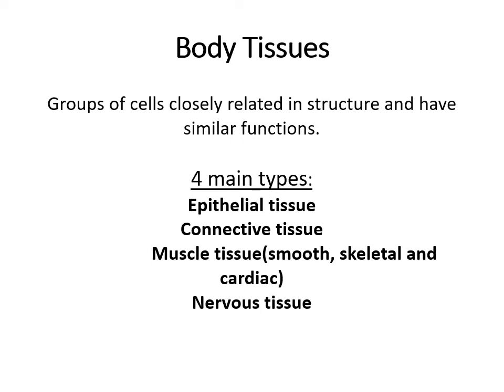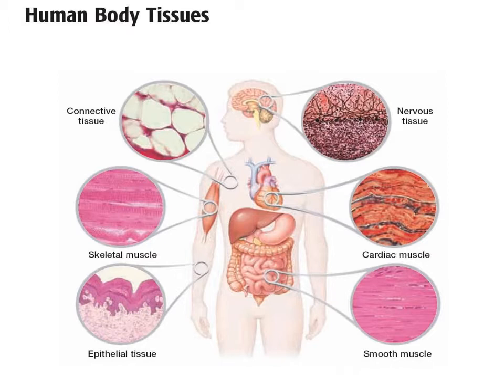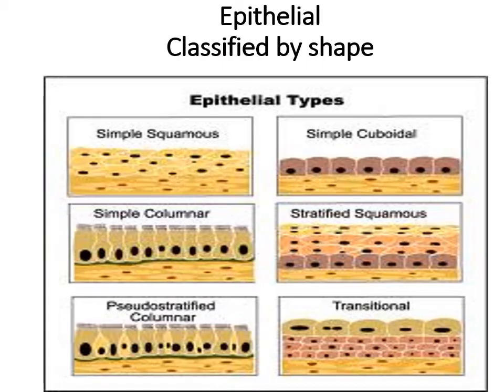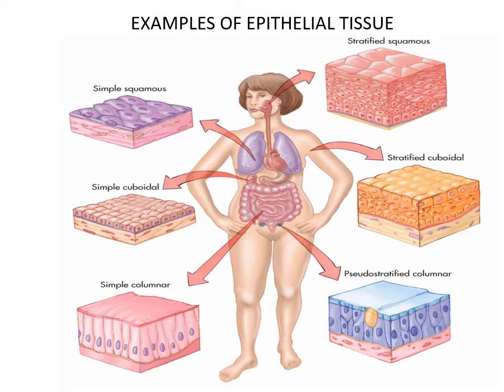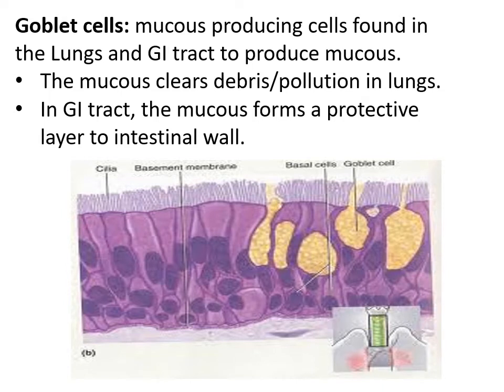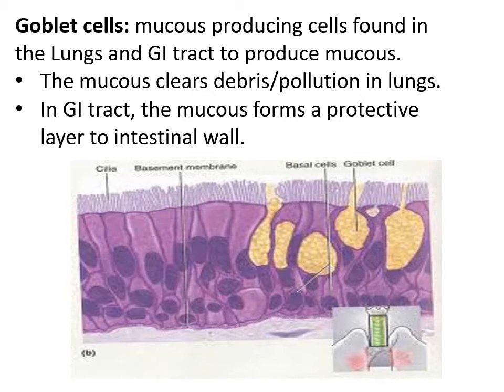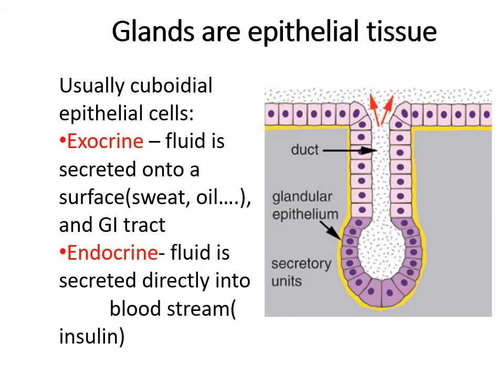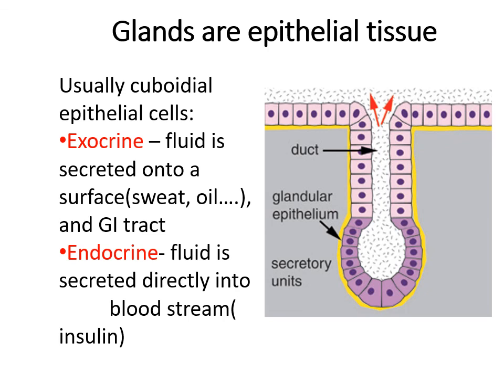Patho I Week 2 Video 5 Epithelial Tissue pptx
Dr. Greg's voiceover ppt on epithelial tissue.